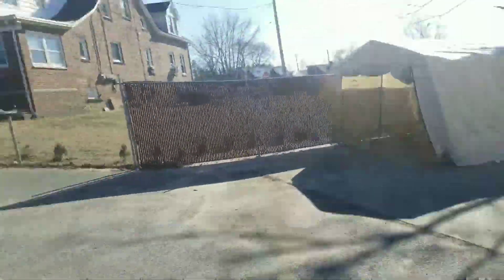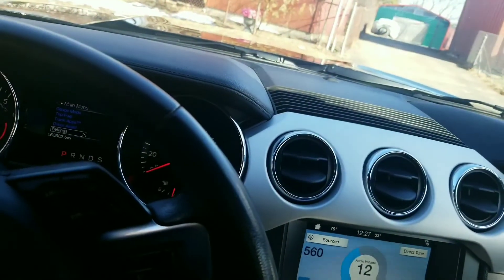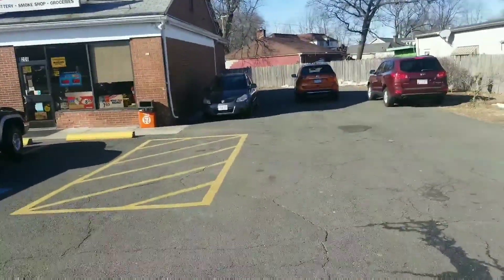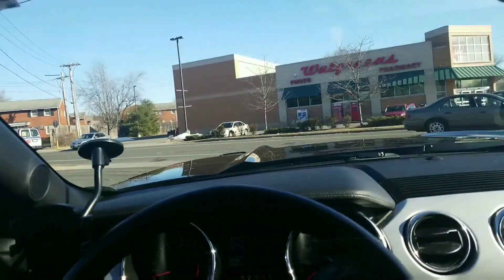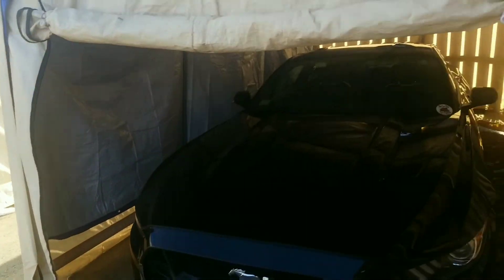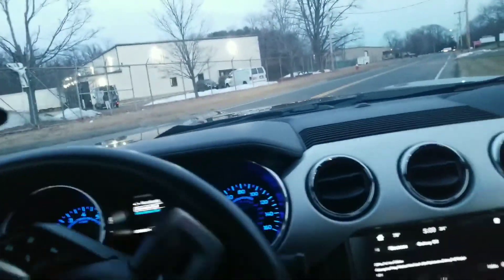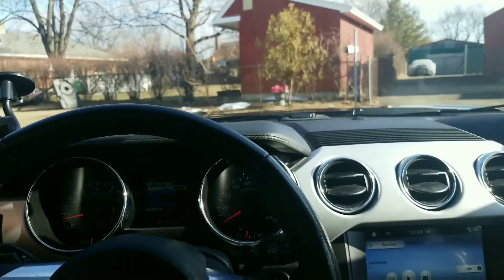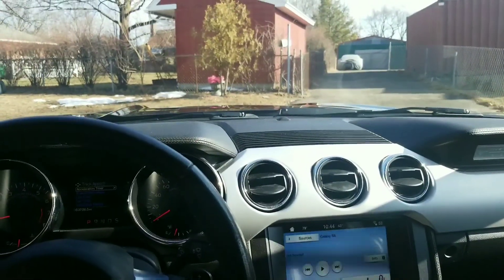I tried to get my best 0-60 time and everything went wrong